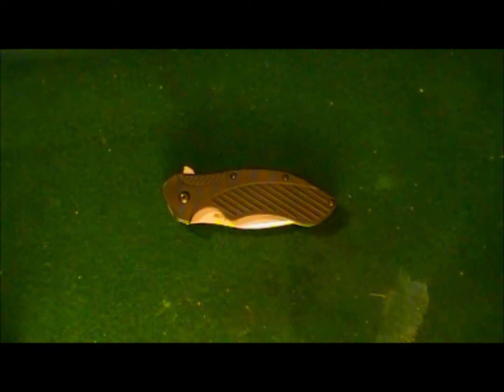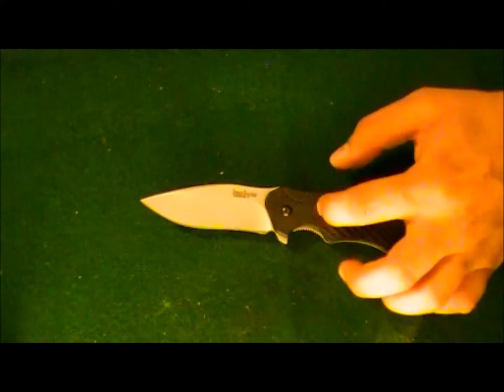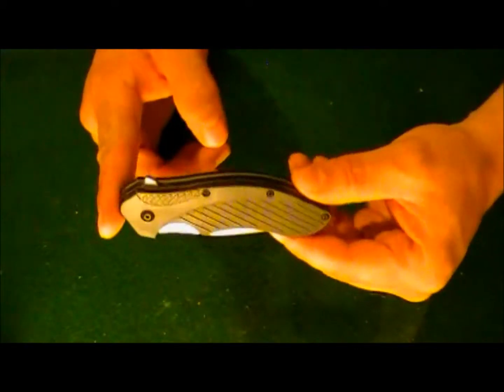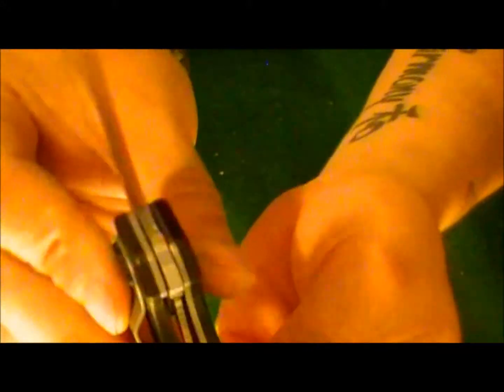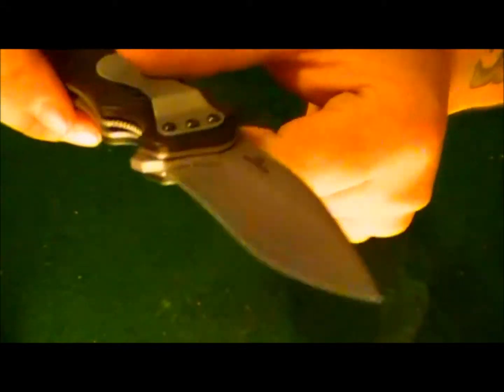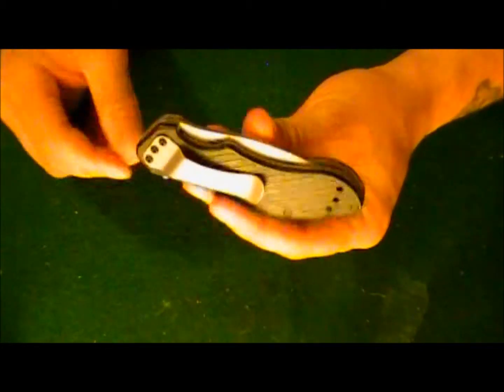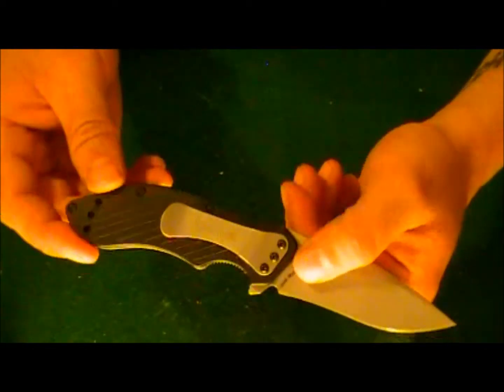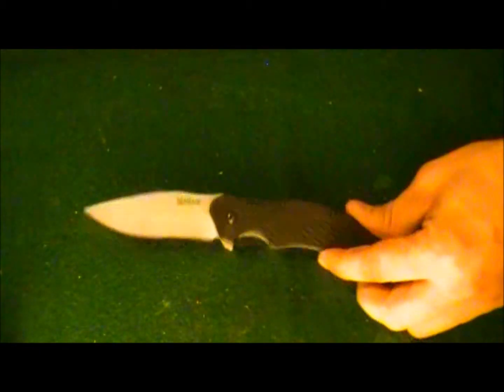Blade HQ: Kershaw Clash Tabletop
Just a table top of the Kershaw Clash I just picked up from BladeHQ.com. only carried it for a day and when i get more use and time in I will do a follow up full review on it. As it stands these are my views and FYI it come razor shaving sharp out of the package! I forgot to do cutting demos with it... sorry guys. From what I see so far. if you're thinking about getting one... do it!